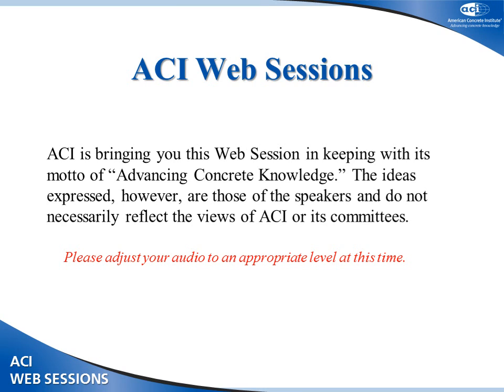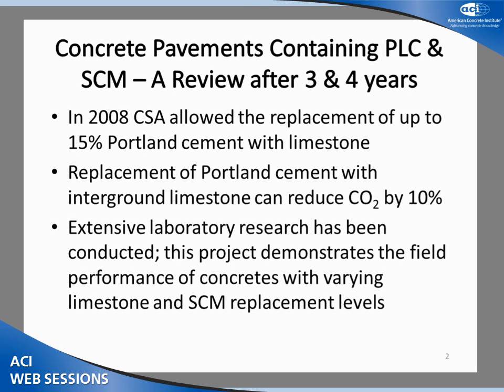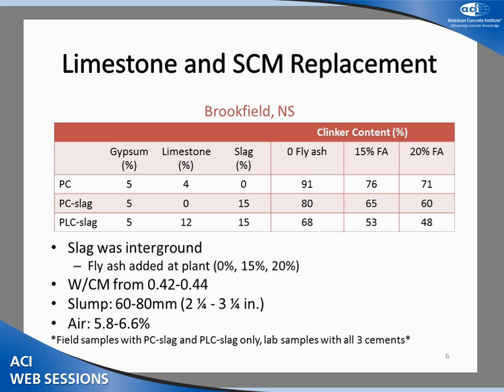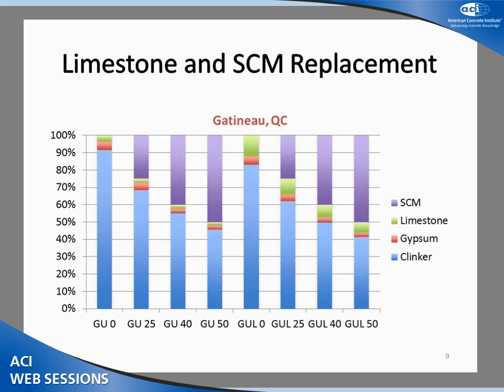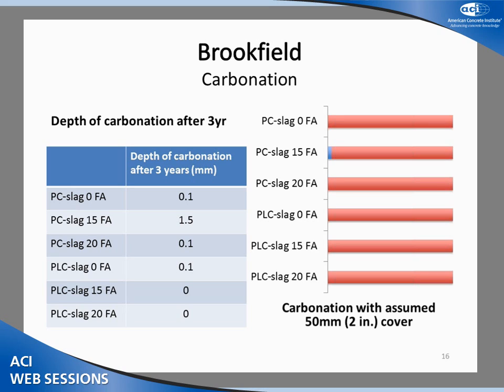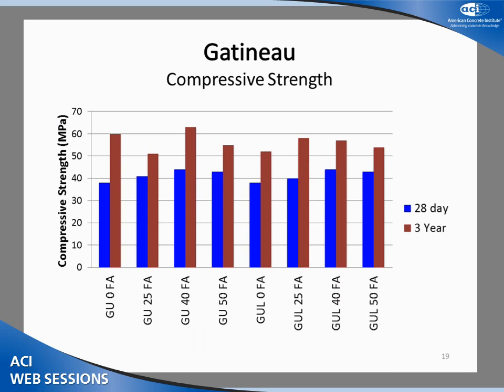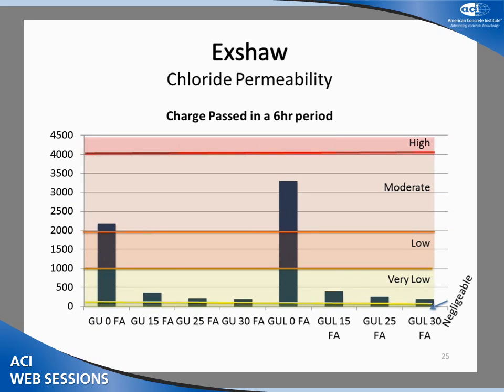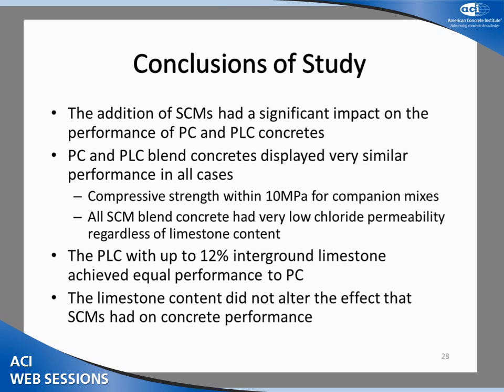Concrete Pavements Containing Portland-Limestone Cement and Supplementary Cementing Materials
Ashlee Hossack, Ph.D. Candidate, University of Brunswick, Frederickton, NB, Canada

The "Emerging Technologies" Technical Sessions will focus on new and innovative materials and technologies that are currently being implemented in the concrete construction industry. Presentation topics include introduction of portland-limestone cement in Canada; advances in the evaluation of long-term concrete durability; and successful application of new approaches to concrete condition assessment, repair, and rehabilitation. Speakers will discuss materials and technologies with potential to increase the sustainability of concrete. The session, organized by the local convention committee, will include a Canadian perspective from industry, academic, and public agency representatives.